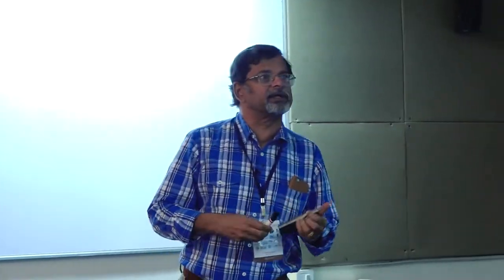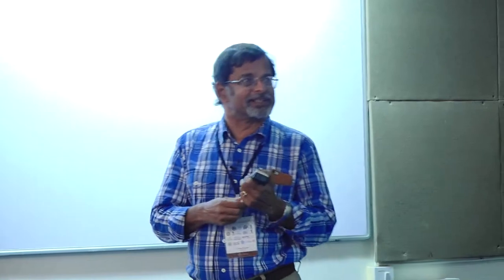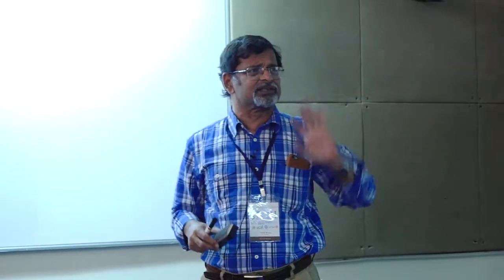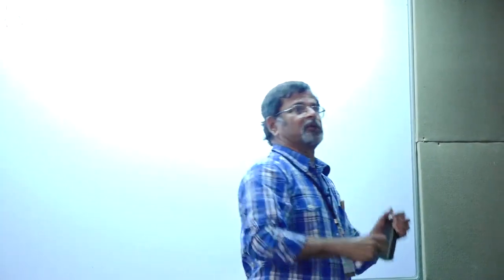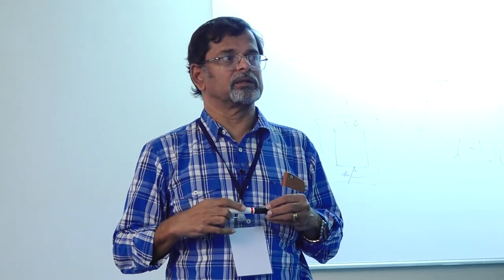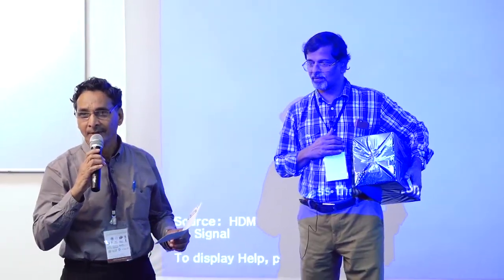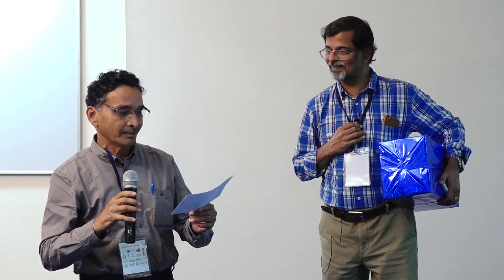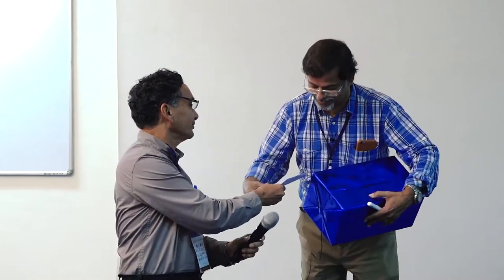ADMA CONFERENCE 2018 | C. Pandu Rangan | Zero knowledge protocol & graph isomorphism | 2018-06-06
Zero knowledge protocol is a revolutionary, award-winning idea in cryptology. We will see how graph isomorphism problem has played the key role in unfolding this remarkable idea.